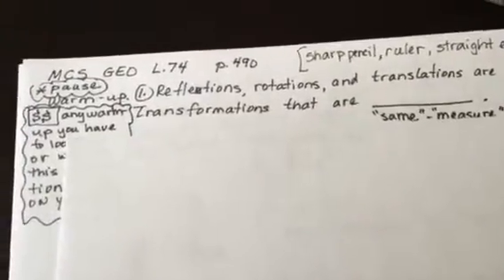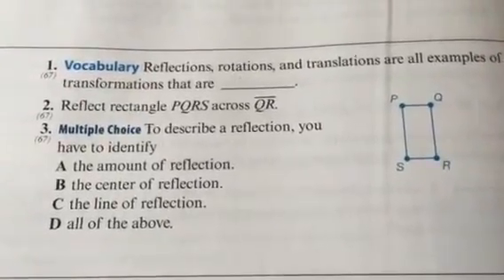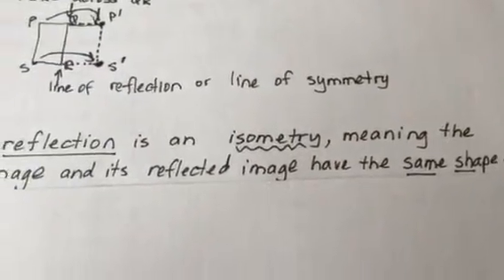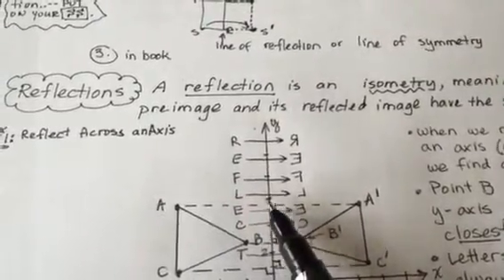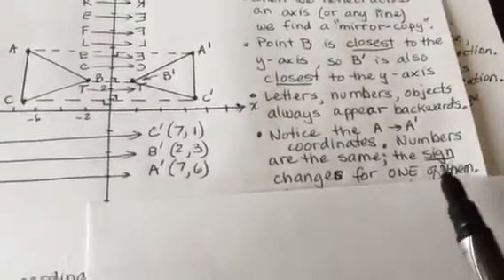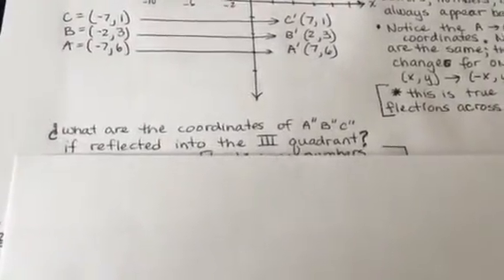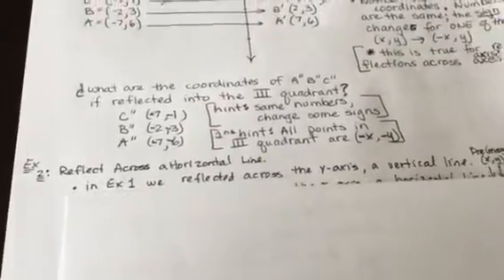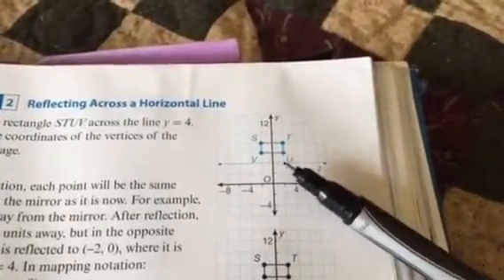MCS GEO L 74 part 1